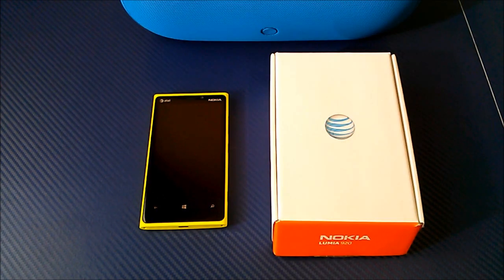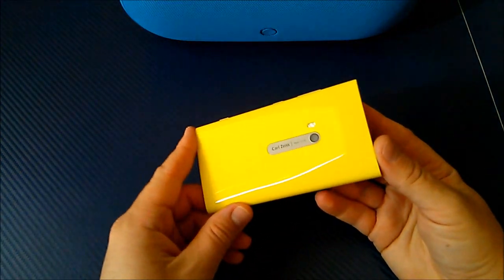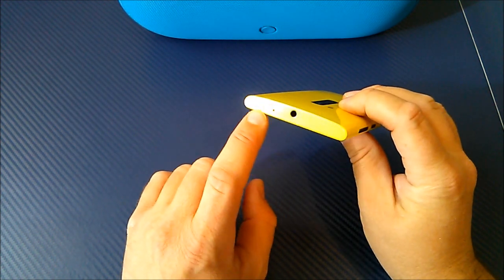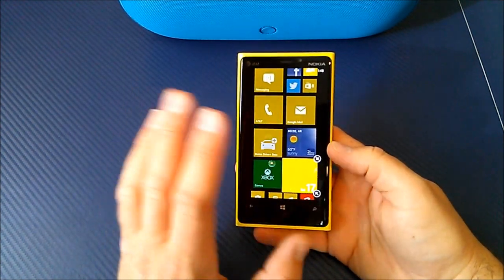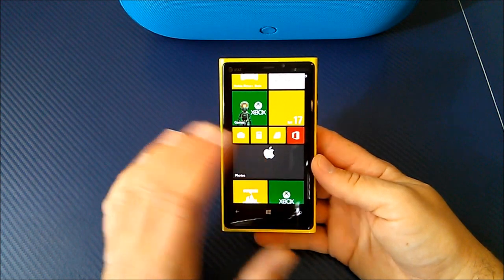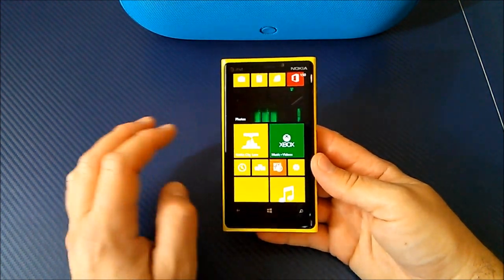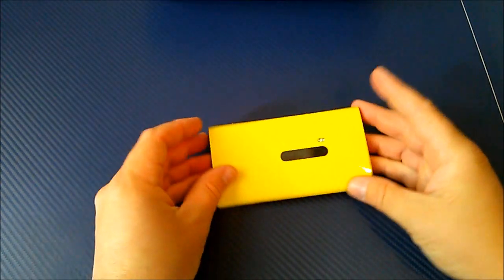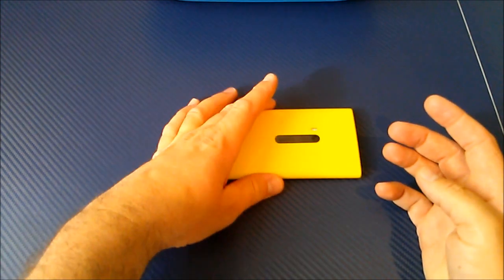AT&T Nokia Lumia 920 review